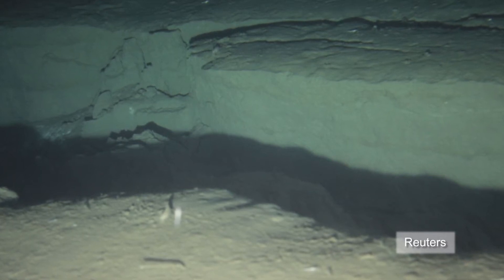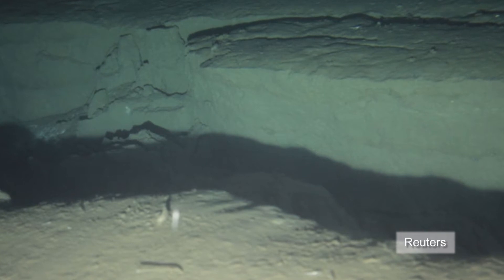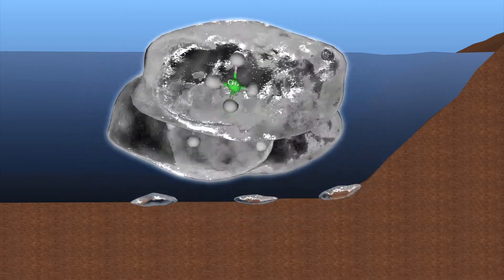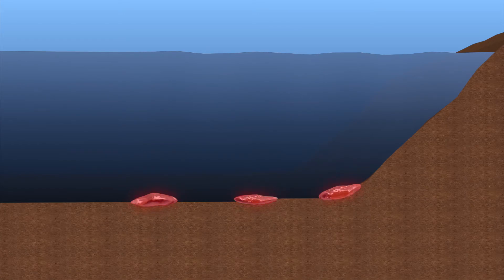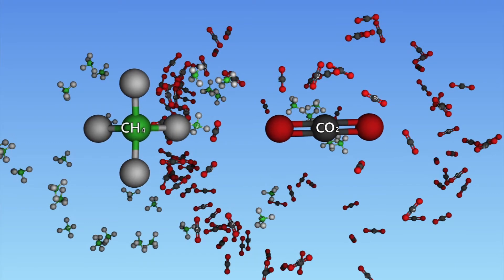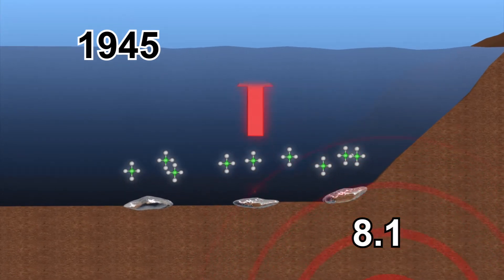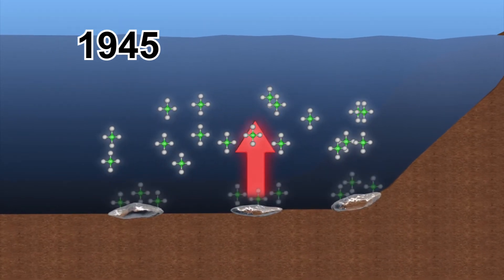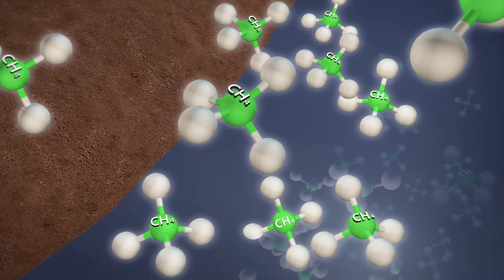Greenhouse gas released during earthquakes contributes to global warming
Originally published on July 30, 2013

A new study suggests earthquakes may contribute to global warming by releasing greenhouse gas from the ocean floor. The study, conducted by German and Swiss scientists, estimates that enormous quantities of methane are locked in icy structures called hydrates on the floors of the continental shelves of the Earth.

Methane is a greenhouse gas, 20 times more potent than carbon dioxide, but less abundant in the atmosphere. The researchers discovered that an earthquake that happened in 1945 in the North Arabian sea released more than seven million cubic metres of methane into the sea.

A conservative estimate featured in their paper, which appeared in the journal Nature Geoscience, indicated that roughly 7.4 million cubic metres of methane had escaped, thereby contributing to global warming. Chemical signs of a large-scale methane release were shown by analysis of North Arabian Sea sediments in 2007.

Warmer oceans seas could release even more methane by possibly causing icy hydrates to dissolve, according to experts cited by Nature World News. A prior study found that a massive release of methane in the ocean roughly 183 million years ago, led to the extinction of numerous marine organisms.